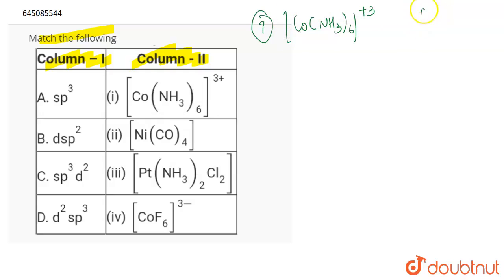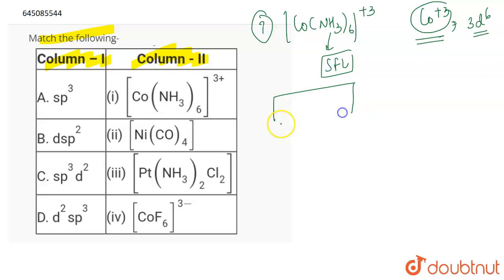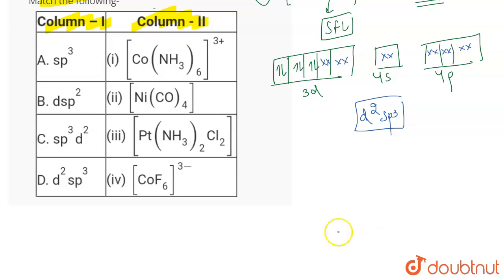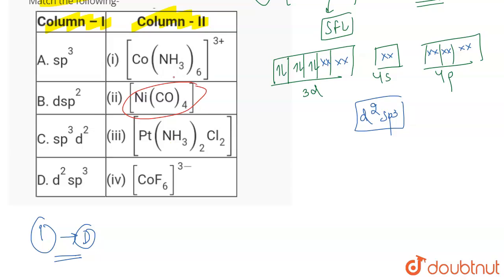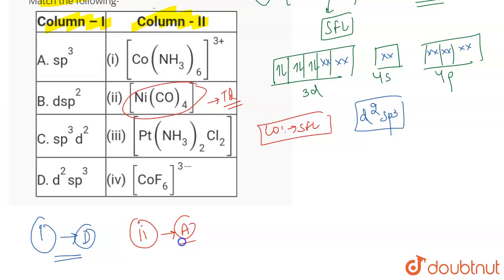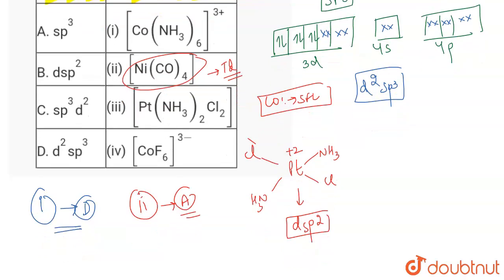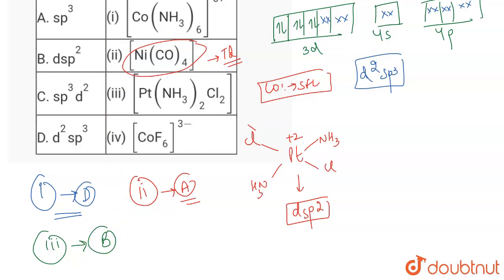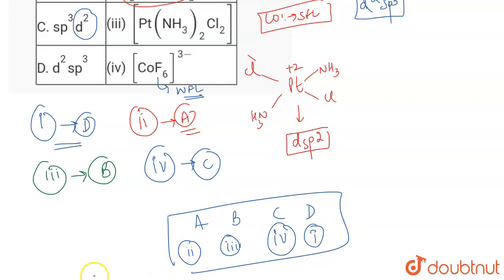Match the following- | 12 | NTA JEE MOCK TEST 106 | CHEMISTRY | NTA MOCK TESTS ENGLISH | Doubtn...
Class: 12
Subject: CHEMISTRY
Chapter: NTA JEE MOCK TEST 106
Board:NEET

👉 Have Any Query? Ask Us.